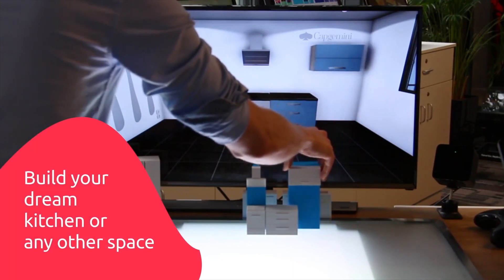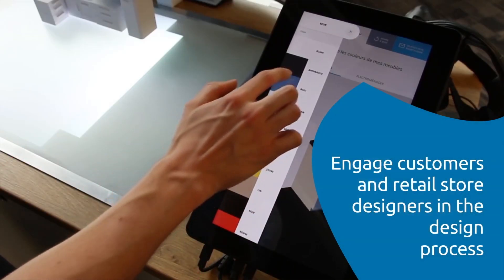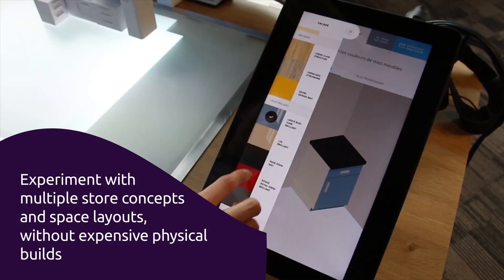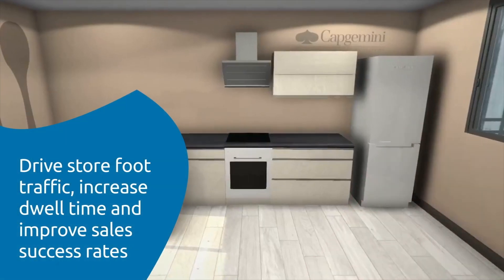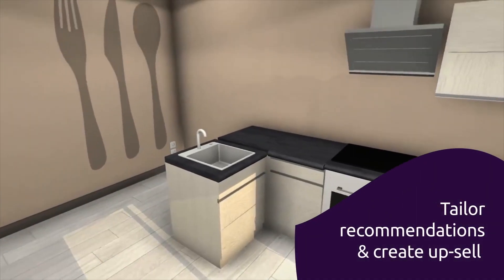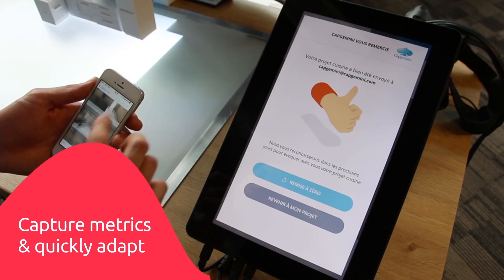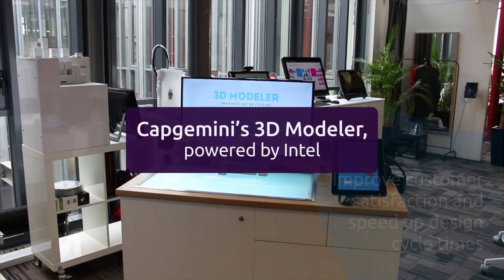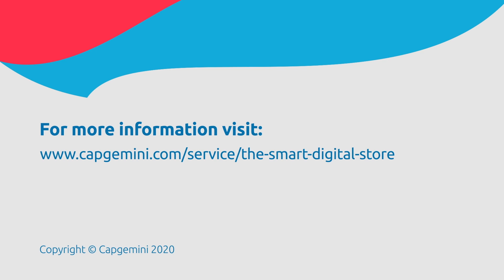Capgemini's 3D Modeler demo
Creating rich 3D models of kitchens and store layouts is now easy and less time-consuming, even for retail associates who are not software savvy. Experience a demo of how Capgemini has introduced a new technology that instantly translates objects in the physical world to the digital world.